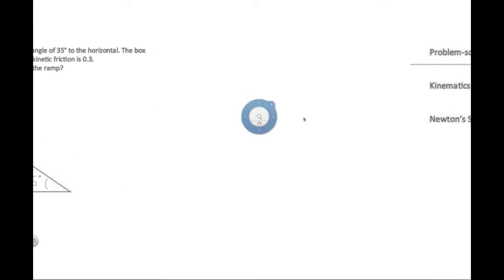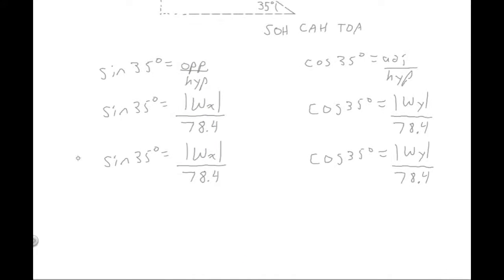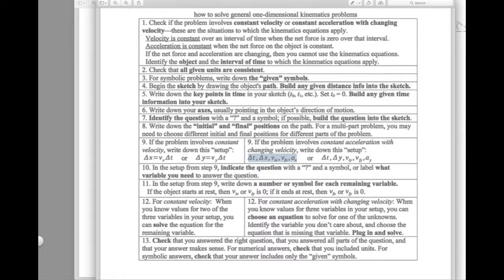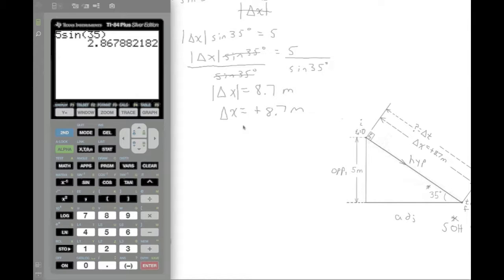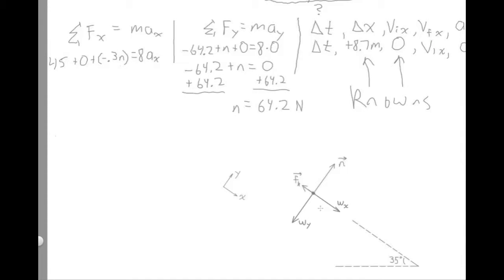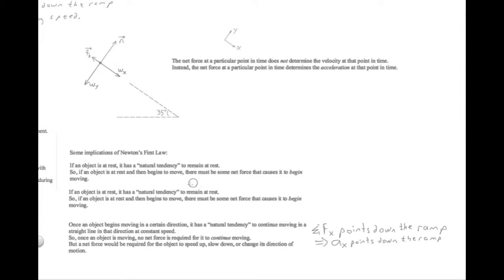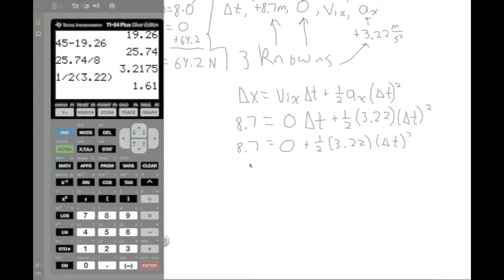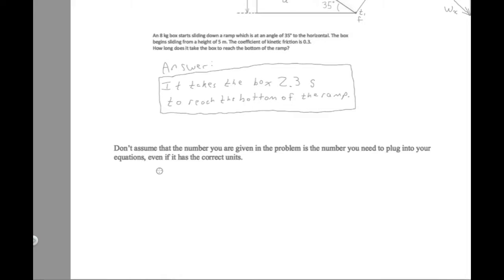Physics: Newton's Second Law problems (9)